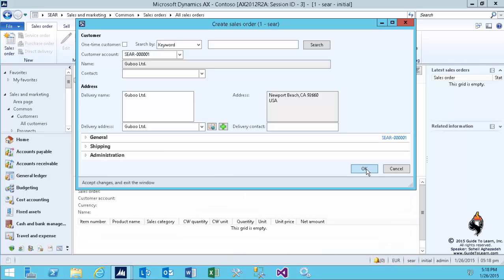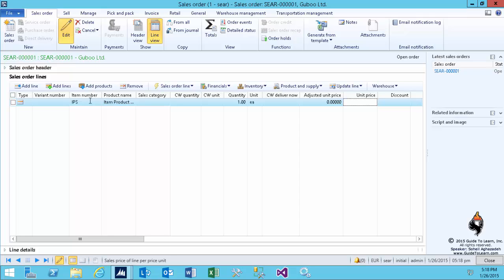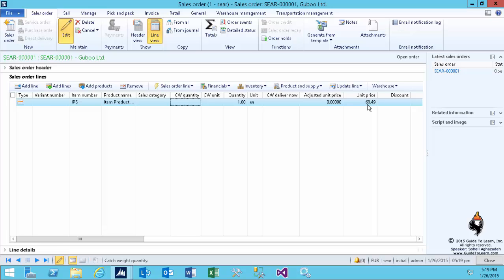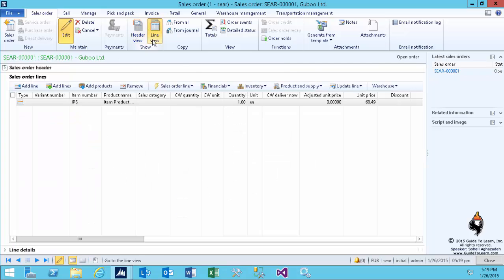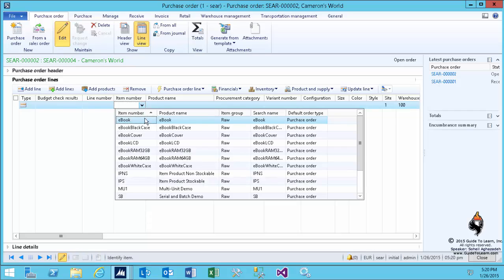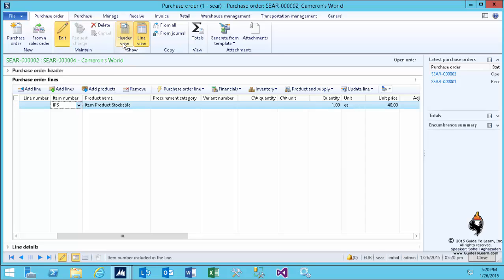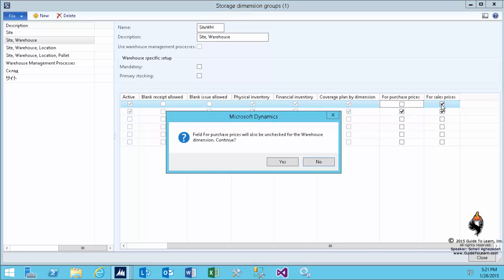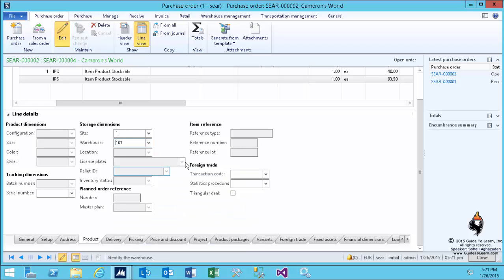Trade Agreements in Microsoft Dynamics AX 2012 R3